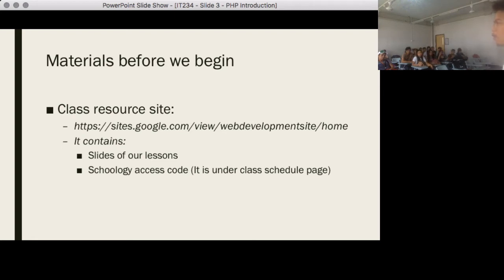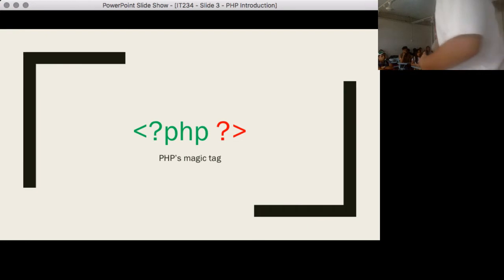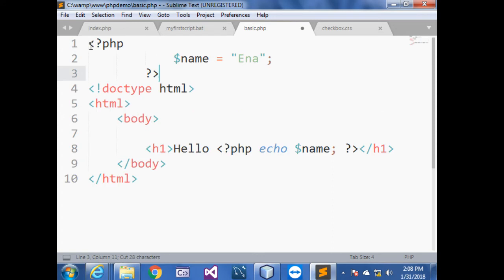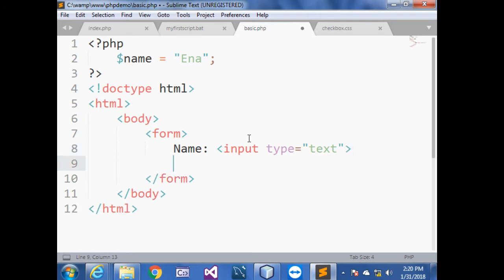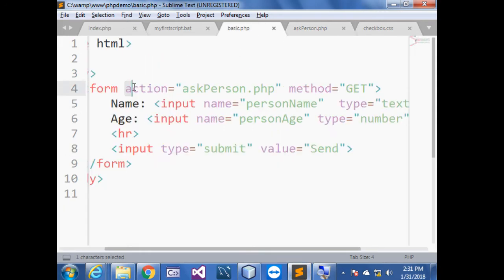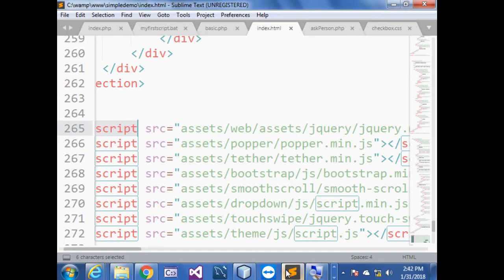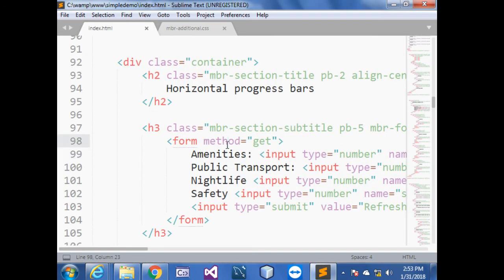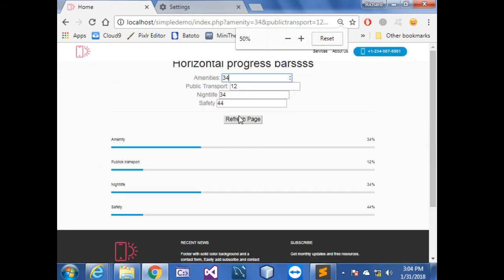Video #1 - Web Technology